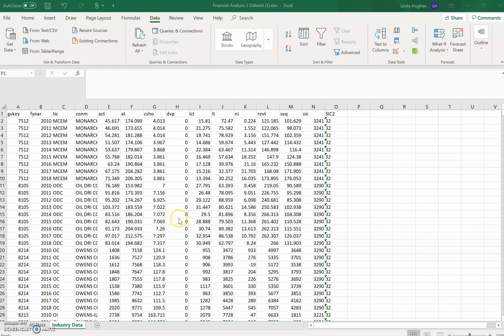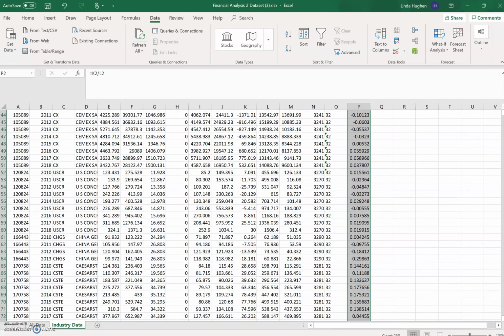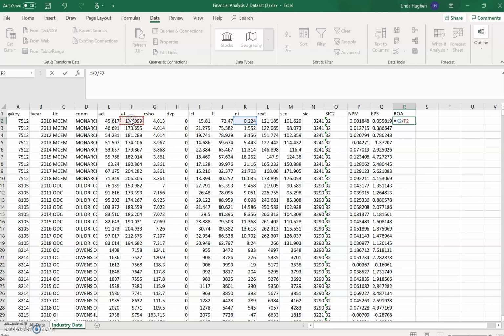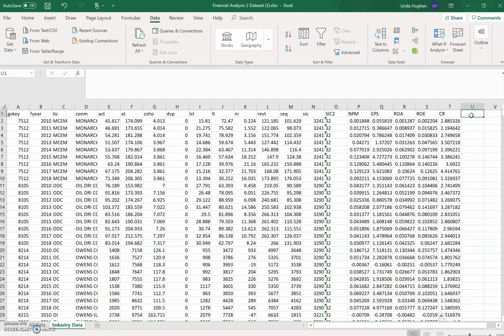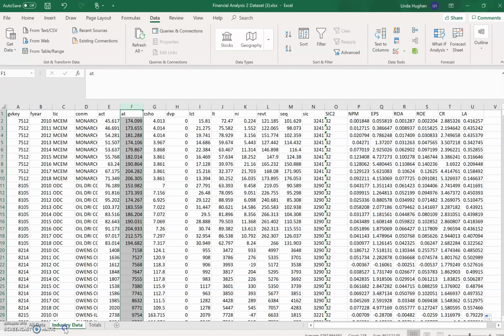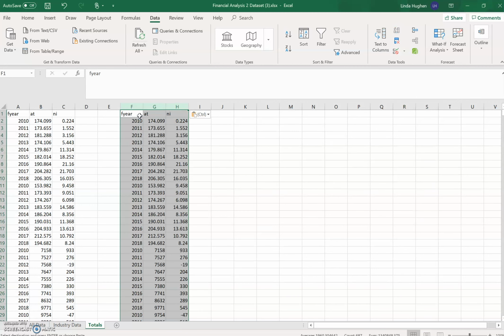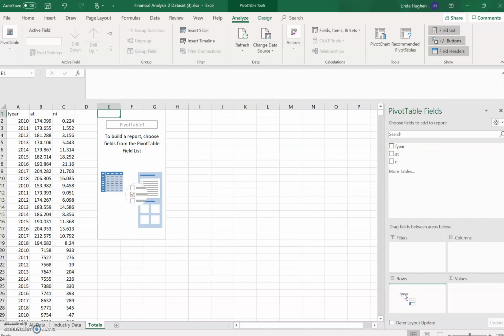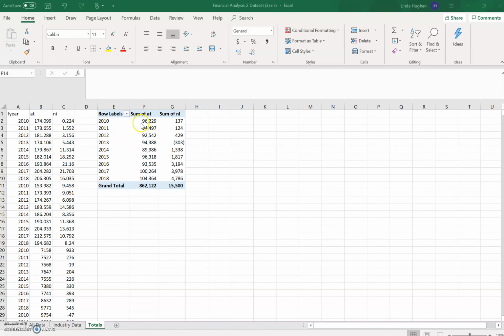Finl Analysis 2 - Video 2